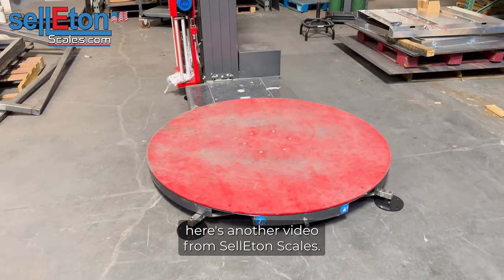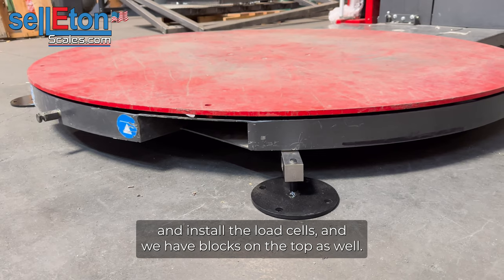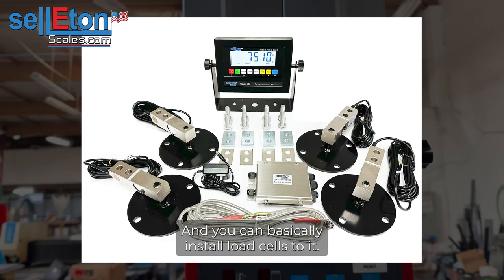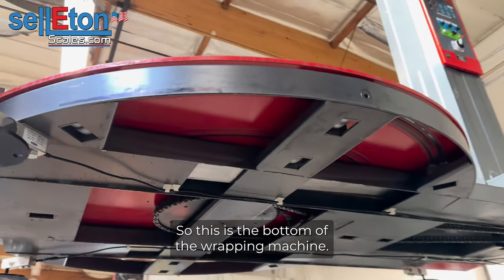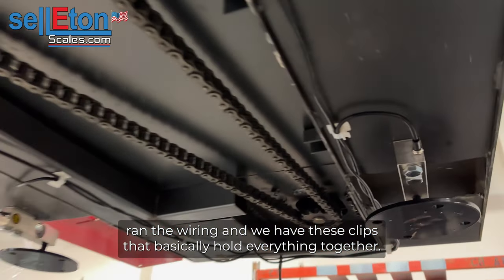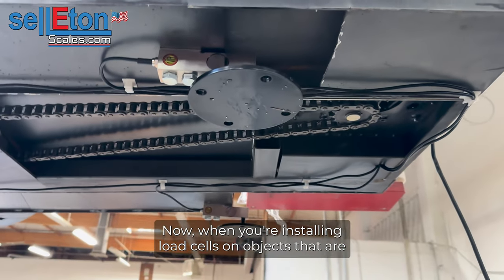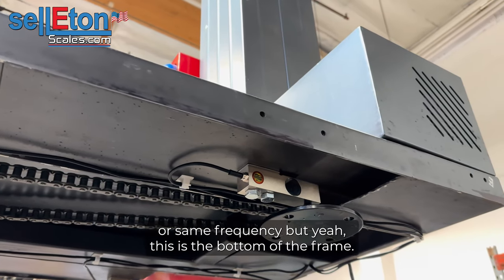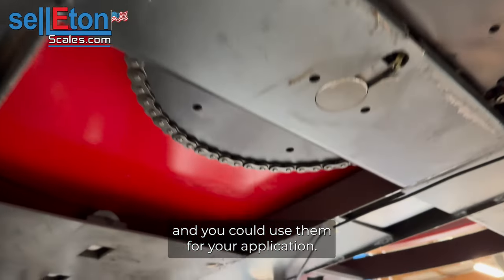SellEton SL-720-414B Weighing kit, Build your own scale!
Introducing the SL-720-414B Load Cell Kit by Selleton Scales – the ultimate solution for accurate and reliable weighing needs in industrial and commercial environments. This versatile load cell kit is available in both alloy steel and stainless steel, ensuring durability and longevity even in the harshest of conditions.

The SL-720-414B boasts an impressive weight range, capable of handling loads from 1,000 lbs to 40,000 lbs. Designed to meet the highest industry standards, our load cell kits are NTEP certified, guaranteeing accuracy and consistency in every application.

To further enhance your weighing experience, the SL-720-414B Load Cell Kit is compatible with a wide range of accessories. Choose from printers, scoreboards, software, and explosion-proof indicators to create a fully customized and efficient weighing system tailored to your specific requirements.

The SL-720-414B Load Cell Kit comes complete with industrial 6" feet, ensuring a secure and sturdy foot grounding for each load cell. This feature provides exceptional stability and safety, allowing you to weigh with confidence in any environment.

At Selleton Scales, our mission is to provide high-quality, reliable, and affordable weighing solutions to meet your every need. Trust in our SL-720-414B Load Cell Kit to deliver the accuracy and durability you demand, no matter the application. Upgrade your weighing capabilities today and experience the difference a Selleton Scales load cell kit can make!